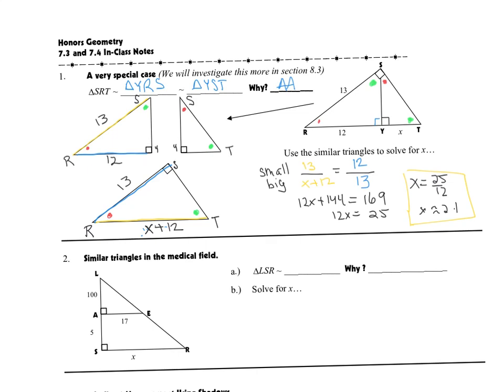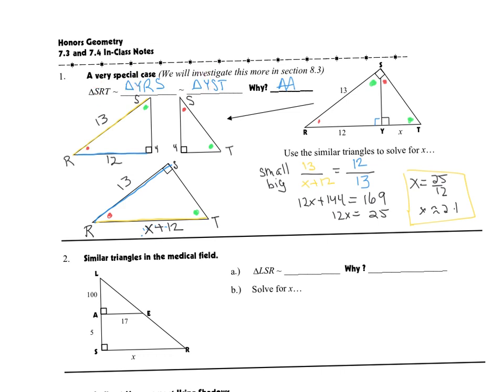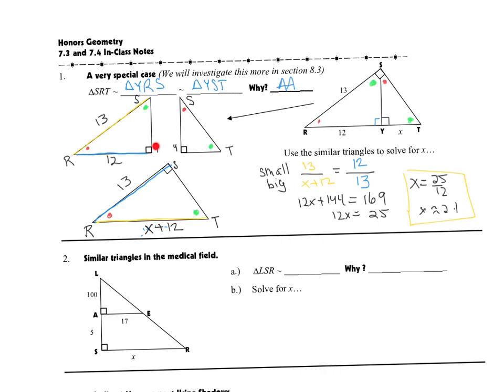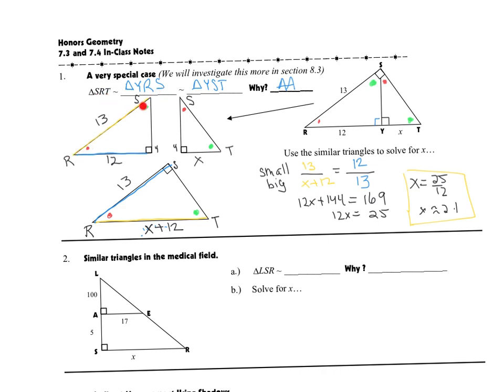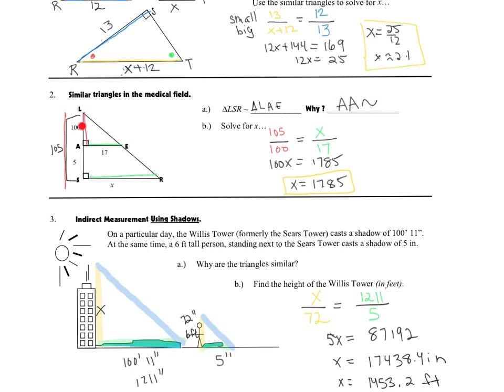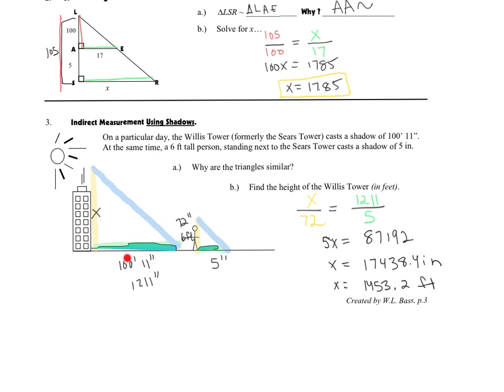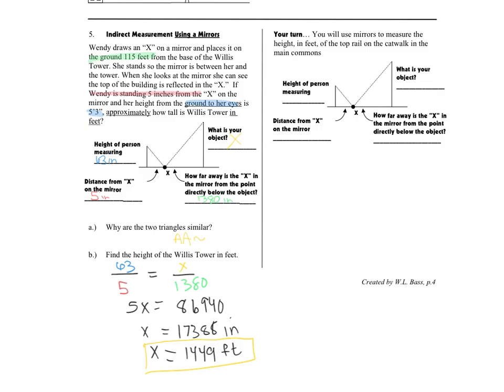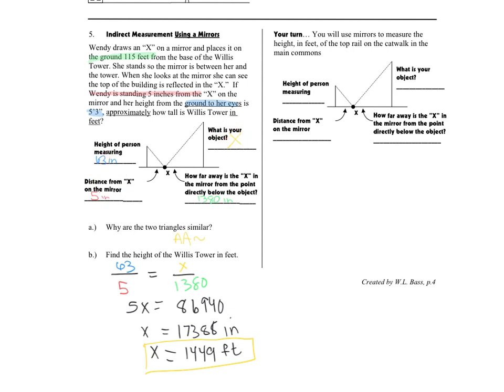Ch 7 indirect measurement